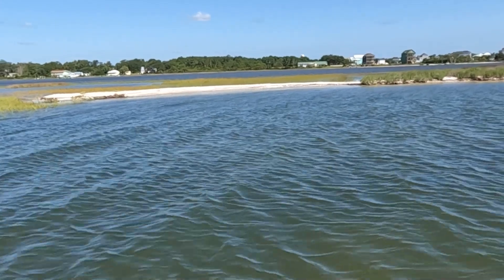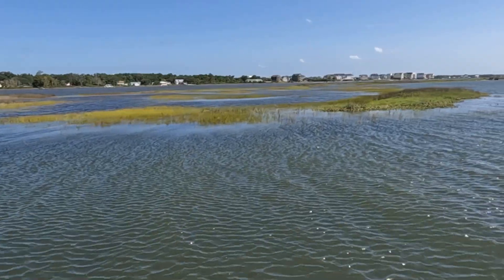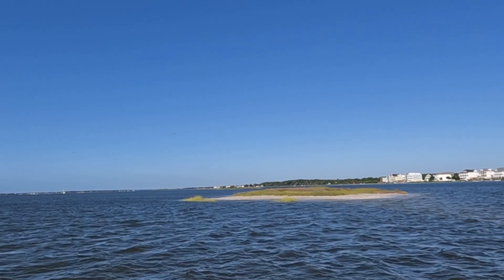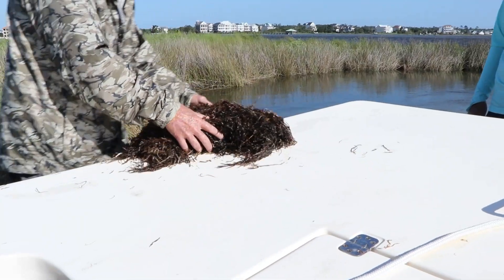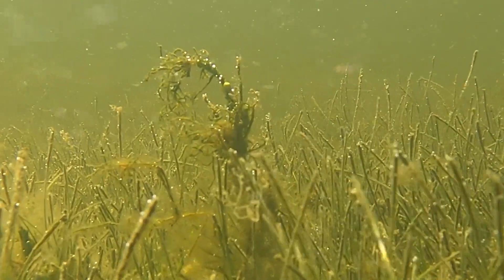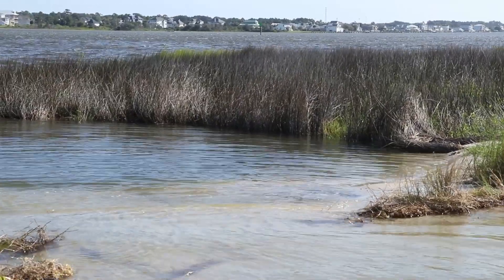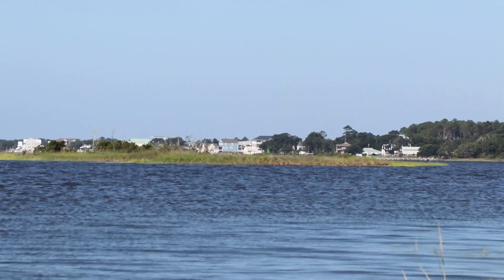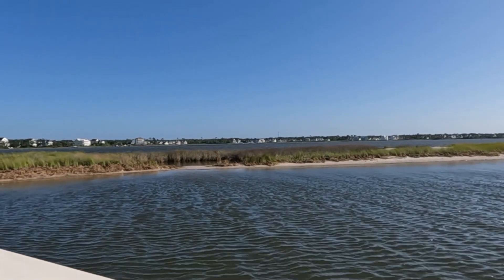Saving Dredge Spoil Islands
The Coastal Federation is working alongside scientists to try and restore parts of the dredge spoil islands in Bogue Sound in an effort to protect and restore the critically important sea grasses that provide invaluable habitat for fish, crab, and shrimp among other benefits. The sea grasses have begun to die off as a result of the islands eroding away.